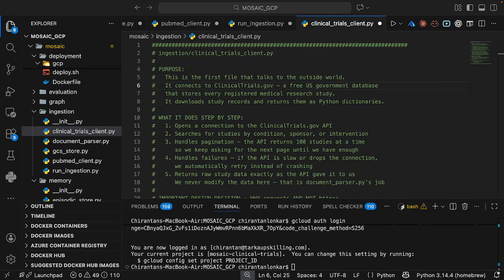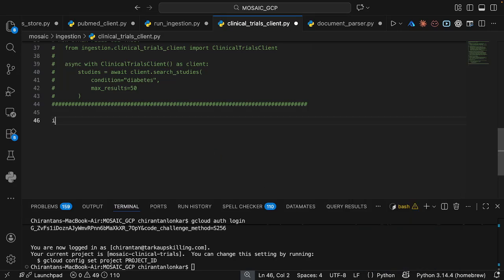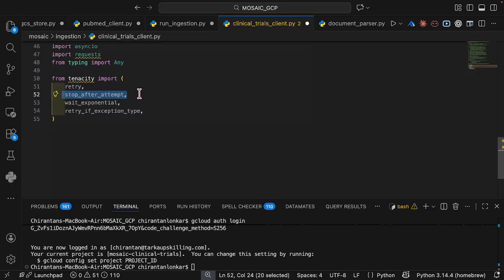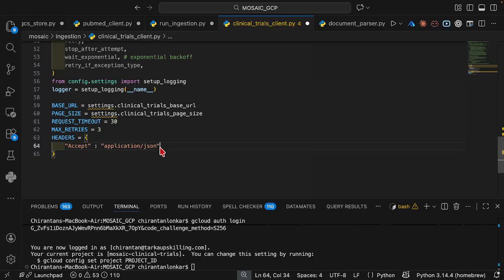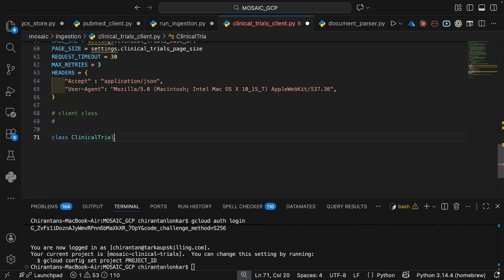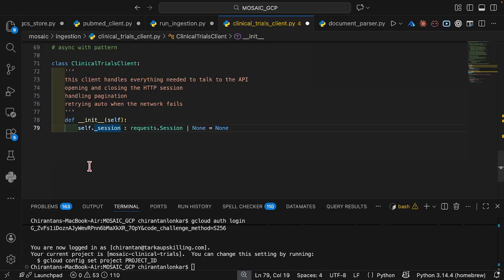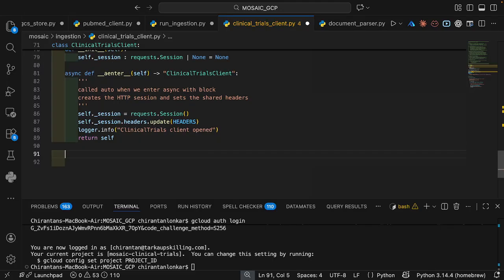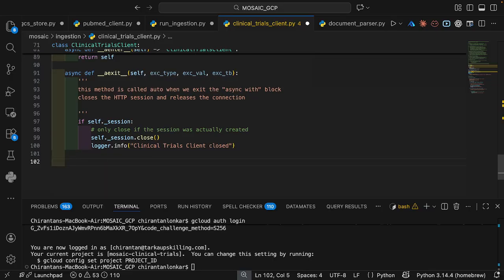Building a Scalable Ingestion Pipeline for AI Agents PART 11 | LLMOPS | GCP | LangGraph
⚙️  Building Production-Grade AI Systems | Centralized Configuration for Multi-Agent LLMOps Pipelines

 In this video ,we focus on understanding  building the 1st part of the Ingestion pipeline for our LLMops engine.

 We're building a full-scale, production-grade agentic system deployed on Google Cloud Platform, with LangMem powering the memory layer. Real architecture, real engineering discipline — the way AI is actually shipped in production.

  🔍 In this video, you'll learn:
  - Why centralized configuration is essential in LLMOps and multi-agent systems
  - Designing a clean, scalable config structure for your entire pipeline
  - Managing environment variables, secrets, and model settings the right way
  - Decoupling configuration from code for flexibility across environments (dev / staging / prod)
  - Wiring every agent, service, and component to a single source of truth

  🧠 This series delivers high-quality, hands-on insight into how real AI systems are architected, configured, and deployed — built for the real world, not
  just the notebook.